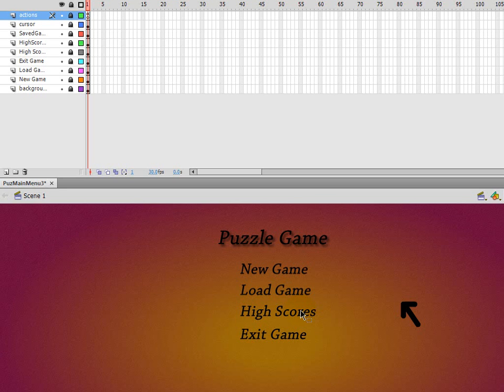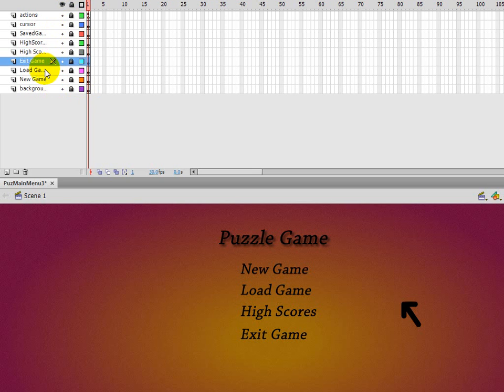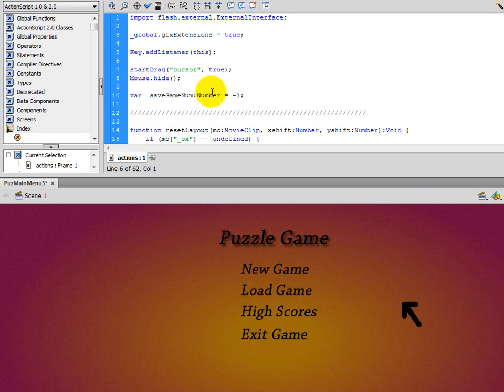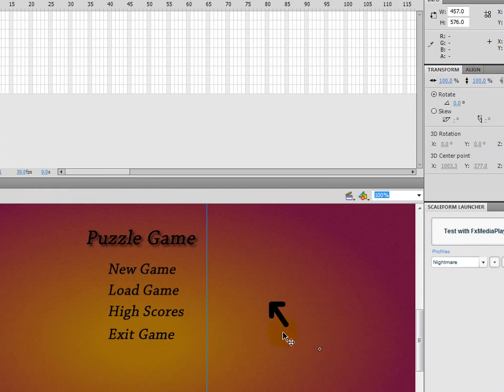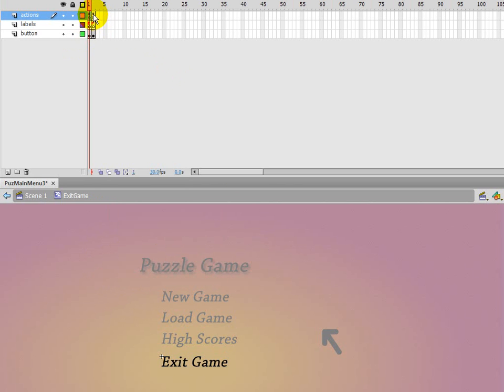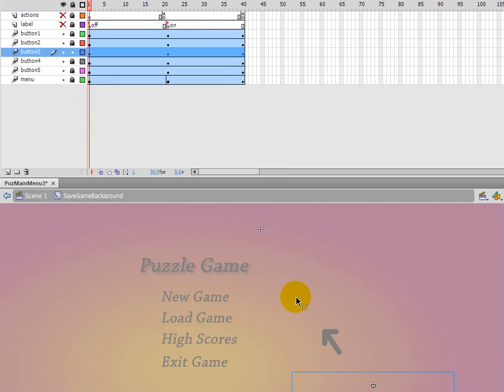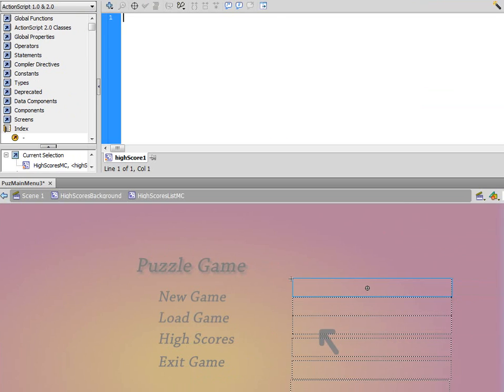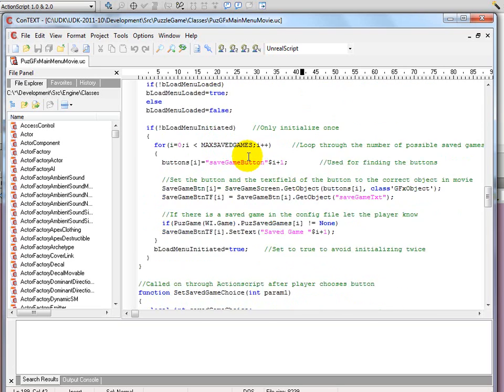Beginning Unrealscript Learning Topic 8 - Finishing Beginning Help Part 3 - Scaleform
This video touches slightly on scaleform as it is off topic.  This is the last video of the "Beginning Unrealscript Learning" segment.